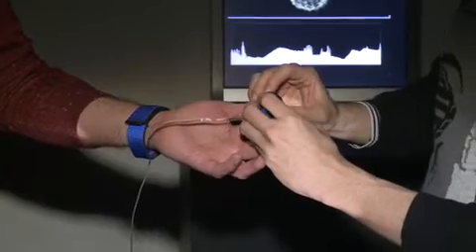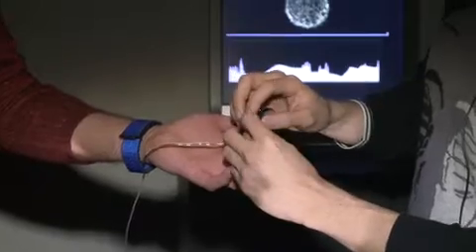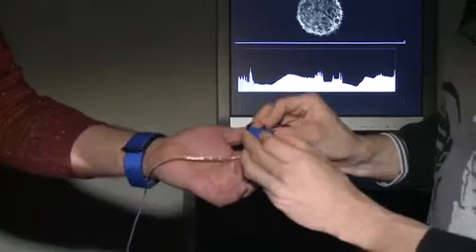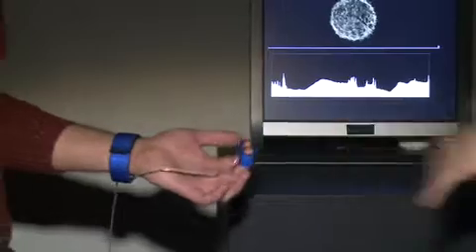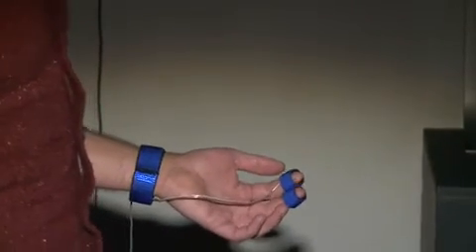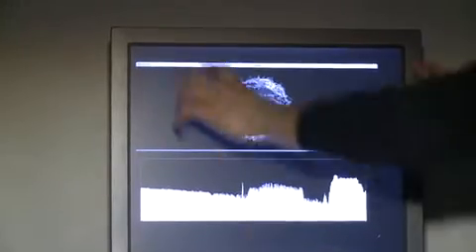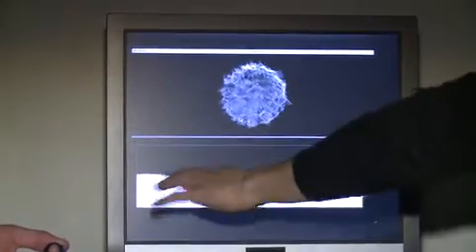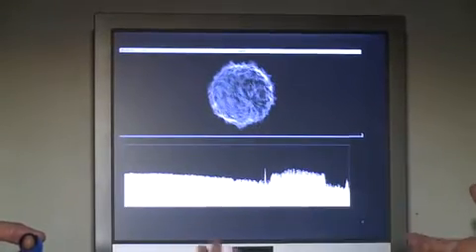Manuel Juan Castro (Colombia): Heliotropika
UPDATE_4 BIENNIAL
New Technological Art Award 2012
Stichting Liedts-Meesen
ZEBRASTRAAT, Gent 2012
See Installations, Exhibitions & Events vol. 206